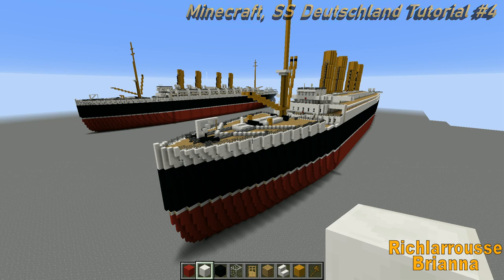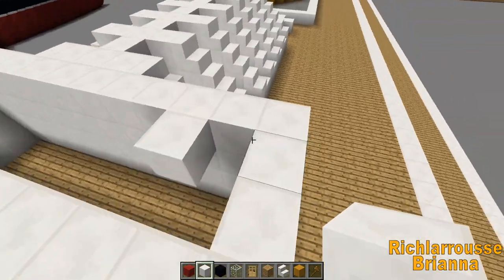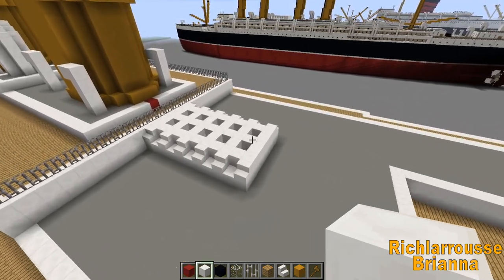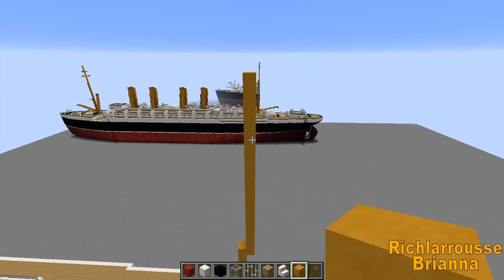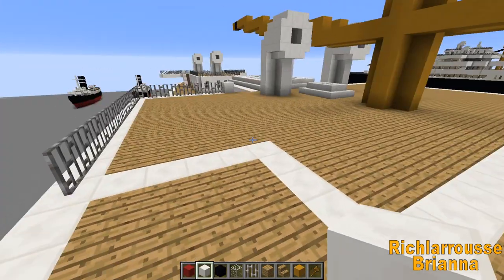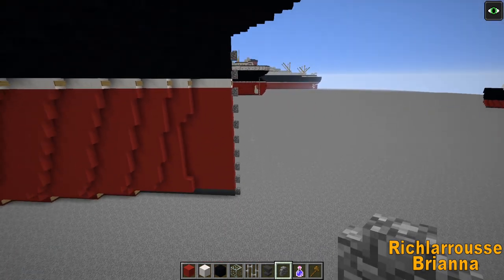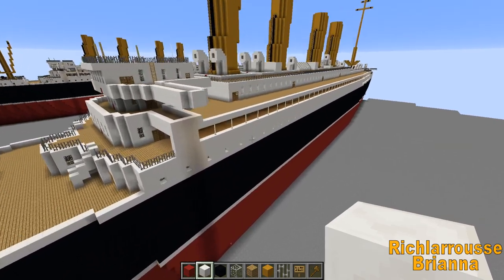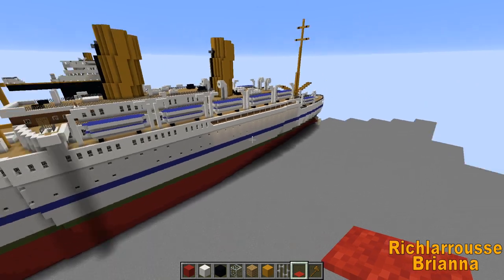SS Deutschland, Minecraft Tutorial #4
Part 4 of 4 of our Minecraft ship tutorial on how to build the  Hamburg America Line Steamship SS Deutschland

Part 1 sees the construction of the ships Draft, (Red Hull).

Part 2 sees the construction of the Ships main Hull, Main Deck and first section of the ships superstructure.

Part 3 sees the construction of the ships Forecastle details, Funnels and deck houses.

Part 4 see the construction of the ships finishing details, Lifeboats, Masts, Cranes ect.

SS Deutschland was a passenger liner built in Stettin and launched in 1900 by the Hamburg America Line of Germany. The rival North German Lloyd line had launched Germany's first four funnel liner, Kaiser Wilhelm der Grosse in 1897, and SS Deutschland was built by Hamburg America as Germany's second four-funnel liner in order to compete.

Although SS Deutschland was able to capture the Blue Riband from Kaiser Wilhelm der Grosse, crossing the Atlantic Ocean in just over five days, she suffered from persistent engine issues, and was withdrawn from transatlantic service in 1910 after just ten years. At this time she was renamed Viktoria Luise and converted to a dedicated cruise ship. As Viktoria Luise she saw brief service in World War I. Because of the bad condition of the ship after the World War, it was not seized by the Allies and was for a time the only remaining large steam ship sailing under a German flag. In 1921 she was converted again into an immigrant ship and renamed Hansa, although changes in United States immigration laws reduced the value of this trade, and ultimately she was sold for scrap in 1925.

Richlarrousse
Bri Marie
2022